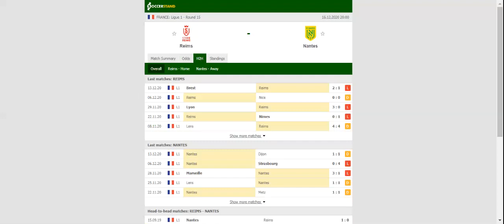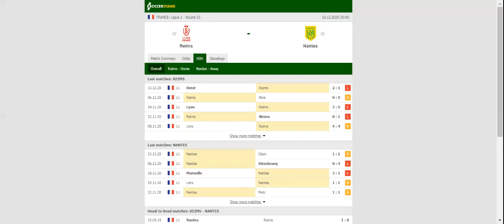REIMS VS NANTES PREDICTION & BETTING TIPS - 16/12/2020